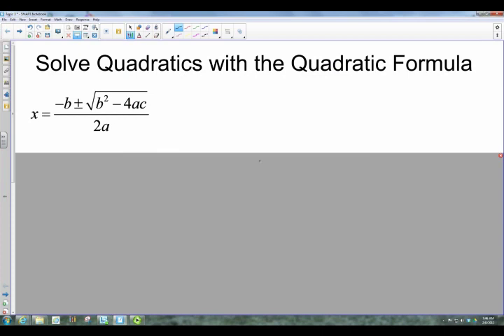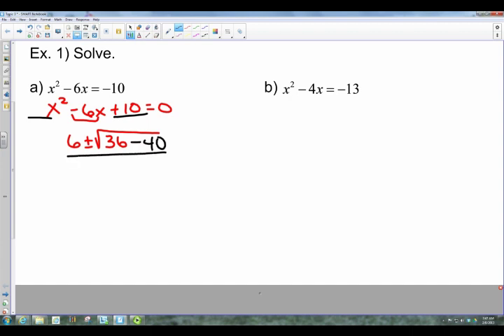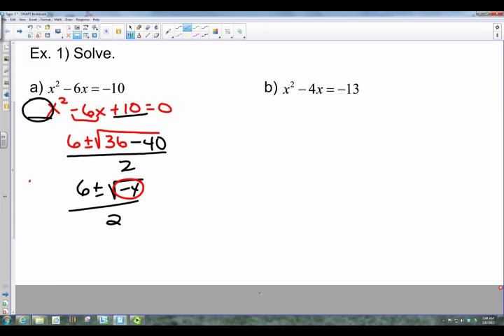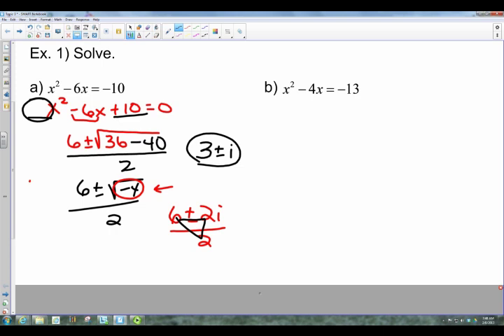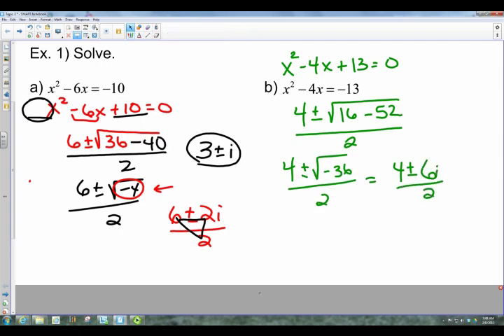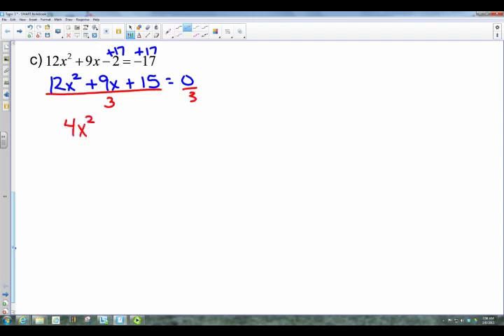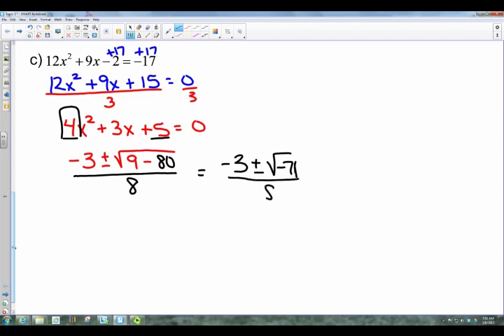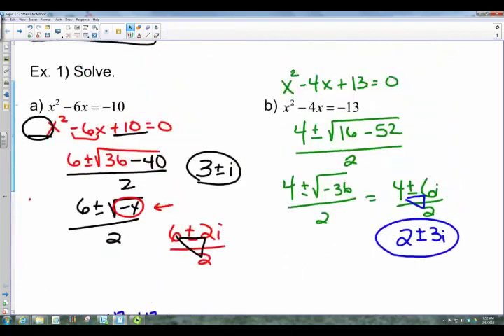Quadratic Formula Pt 2